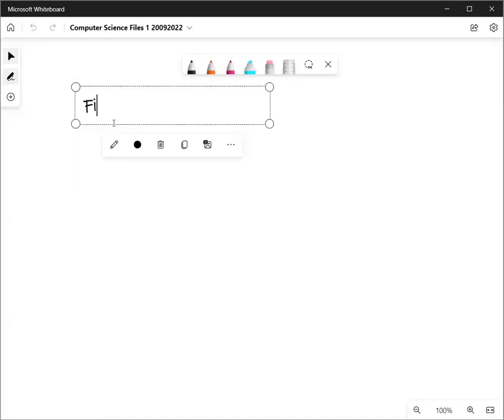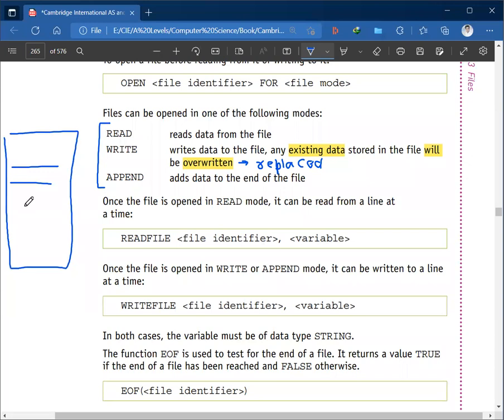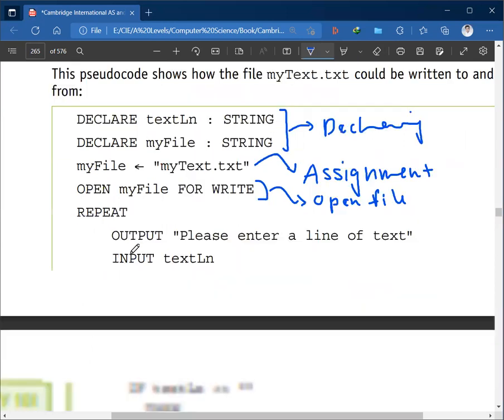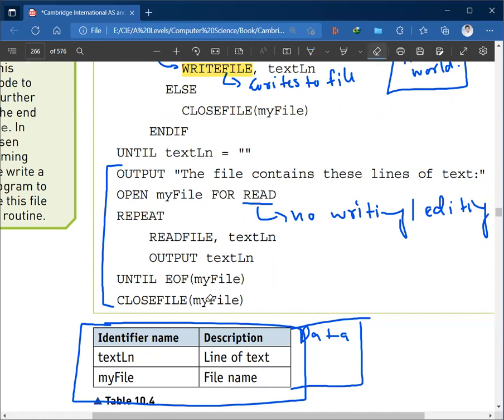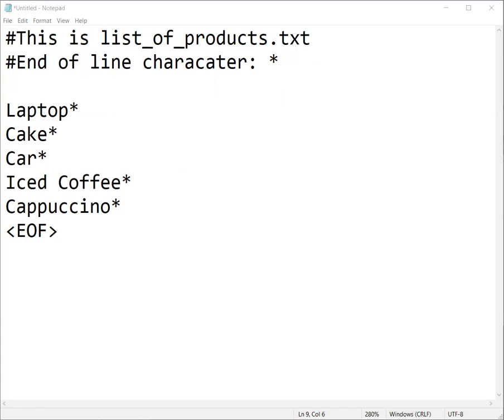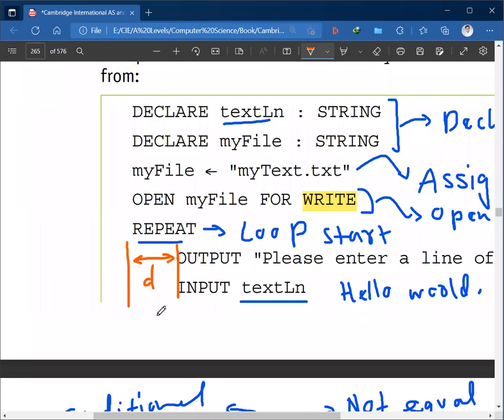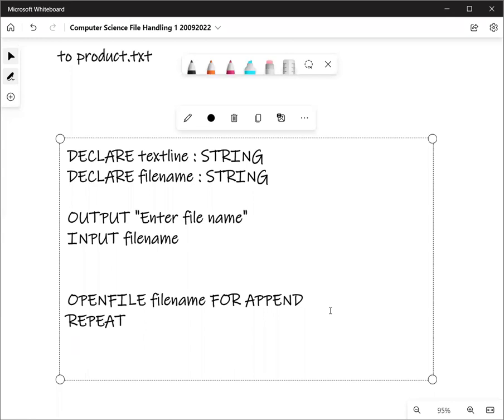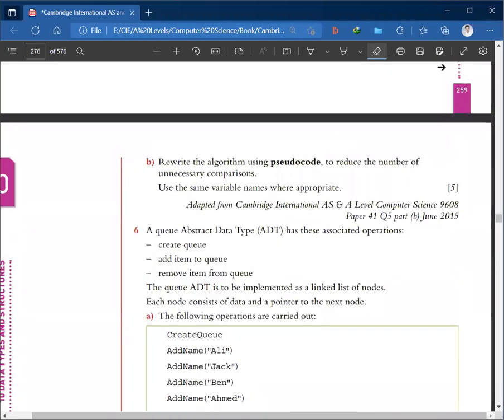File Handling 1 | AS Level Computer Science | DivergenCIE Coaching